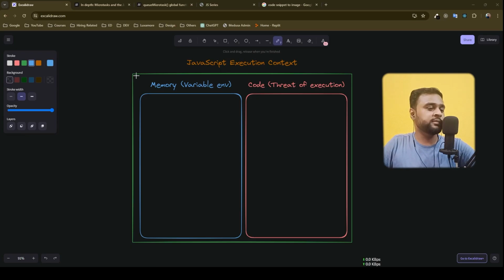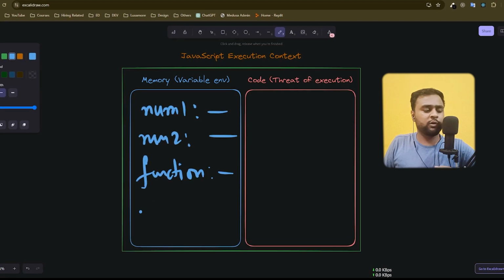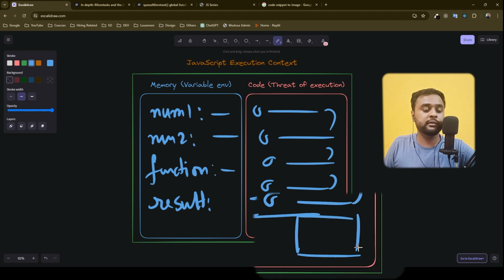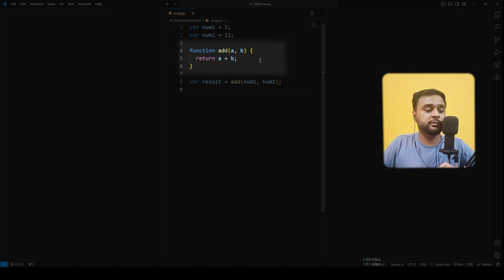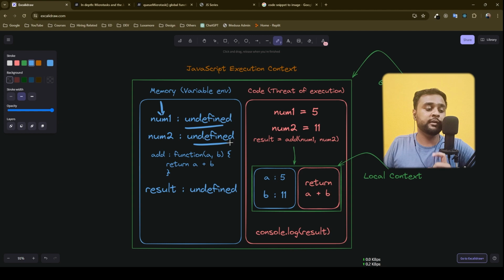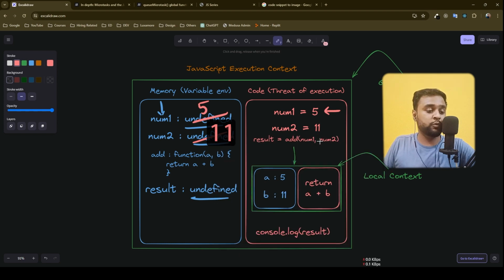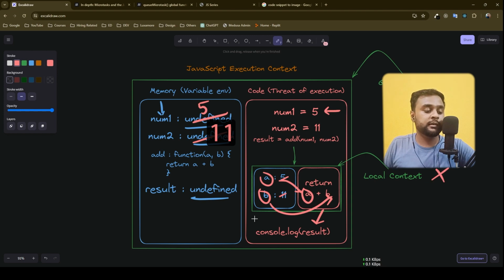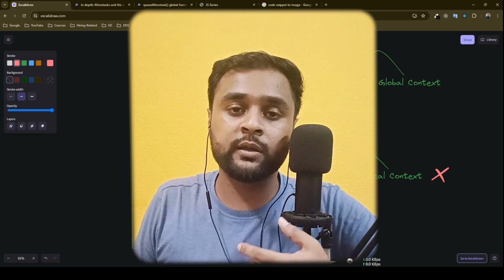JavaScript Execution Context: Memory Allocation and Thread of Execution | TheTechRakshit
🚀 Dive deep into the heart of JavaScript with our latest video on execution context! In this video, we unravel the mysteries surrounding local and global execution contexts, memory allocation, and the thread of execution of the JS.

🔍 Key Topics Covered:

What is JavaScript execution context, and why is it crucial for understanding code execution?
Exploring the local and global execution contexts and how they interact with each other.
Understanding memory allocation in JavaScript and how variables are stored in memory.
Unraveling the thread of execution and how JavaScript processes code line by line.

Whether you're a beginner seeking to grasp the fundamentals or an experienced developer looking to deepen your knowledge, this video is for you! Hit play now and unlock the secrets of JavaScript execution context. 🌟